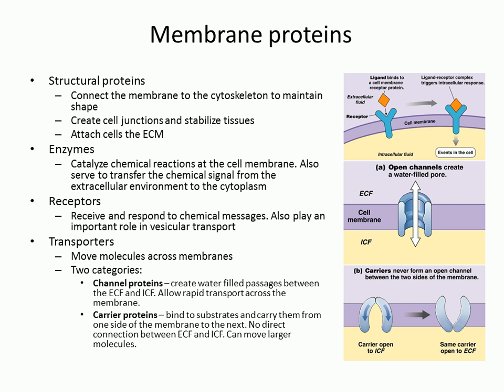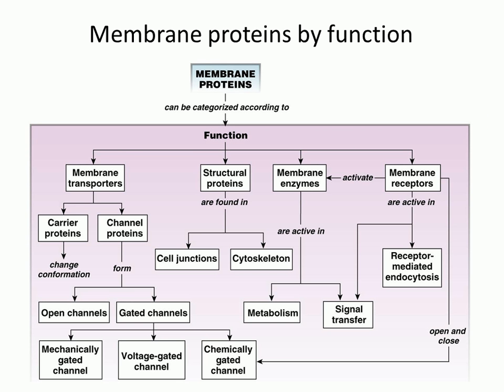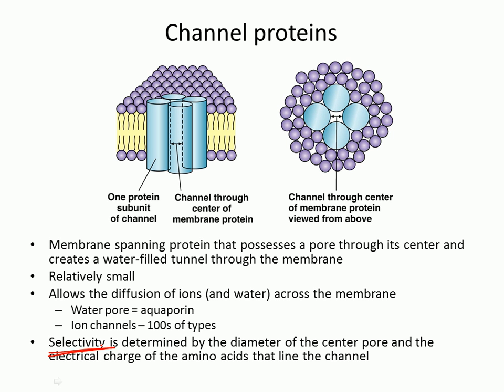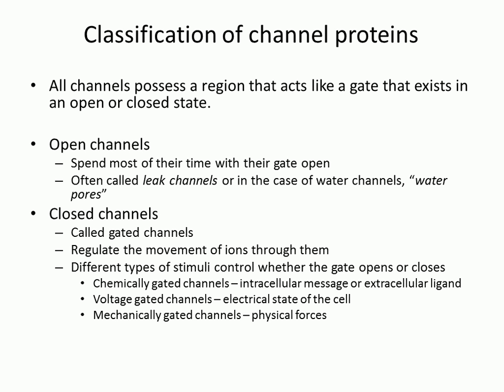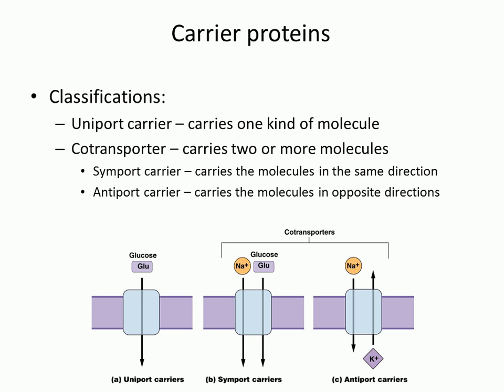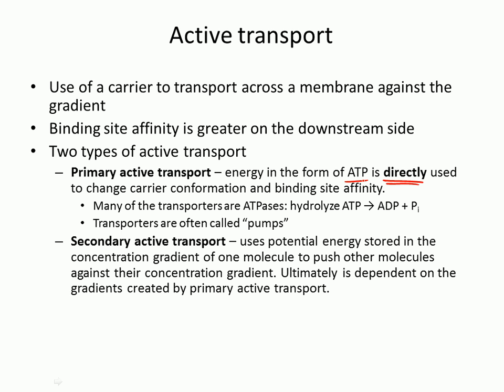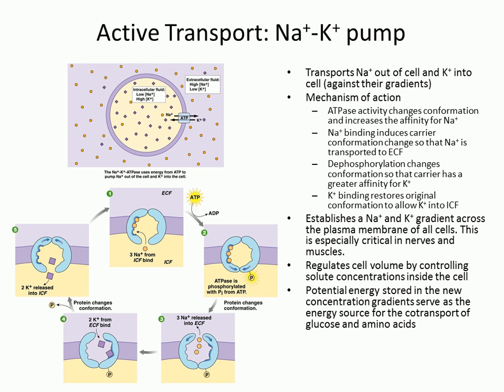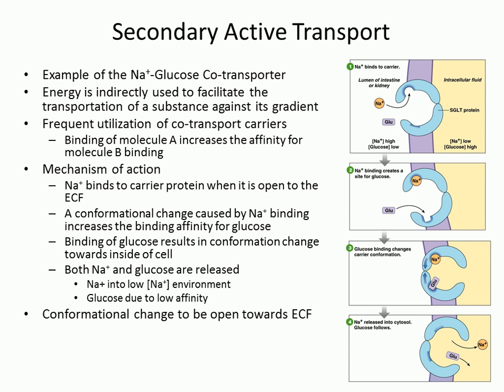lecture02 0830 57